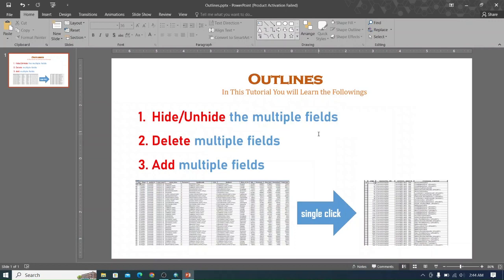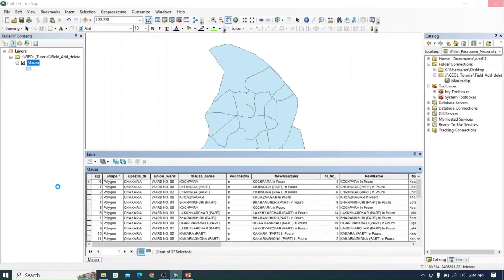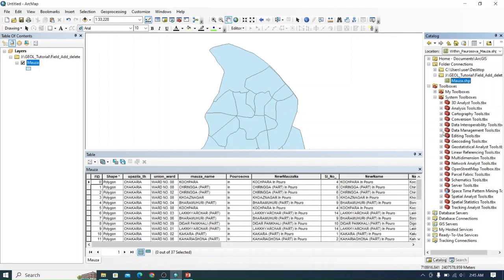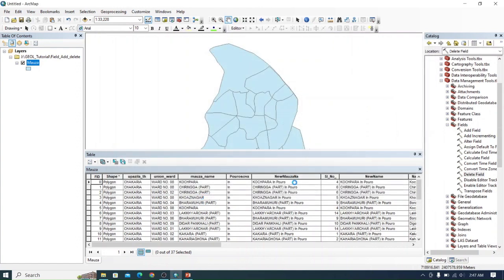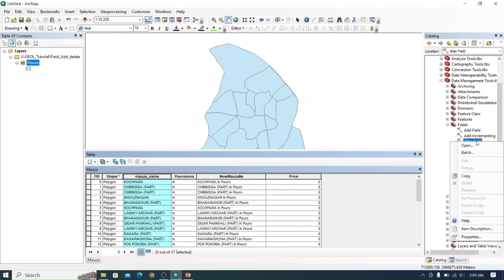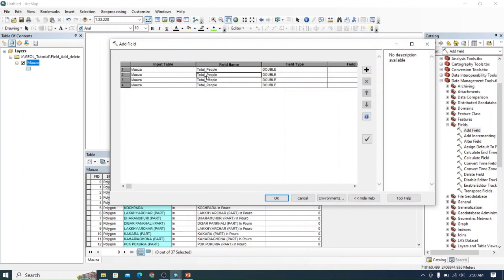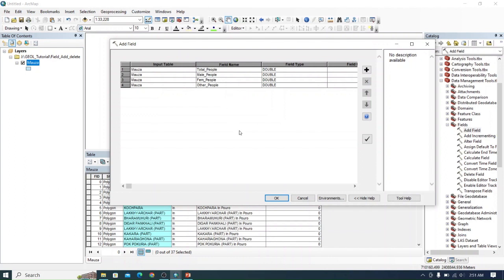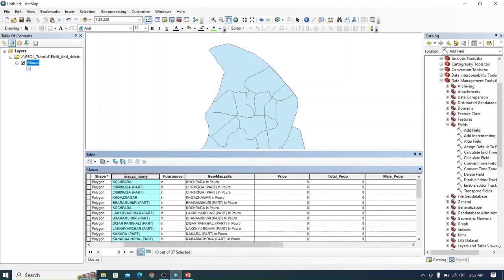ArcMap Mastery: The Ultimate Guide to Field Manipulation - Delete, Add, and Hide/Unhide Made Simple!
Dive into the world of ArcMap mastery with our quick and easy tutorial! 🚀 Learn the art of deleting, adding, and hiding/unhiding multiple fields effortlessly. Become a GIS Ninja as we guide you through essential tips and tricks to streamline your ArcMap experience. Whether you're a beginner or seasoned pro, this tutorial is your key to unlocking the full potential of field control. Watch now and elevate your ArcMap skills to new heights! 🌐🗺️